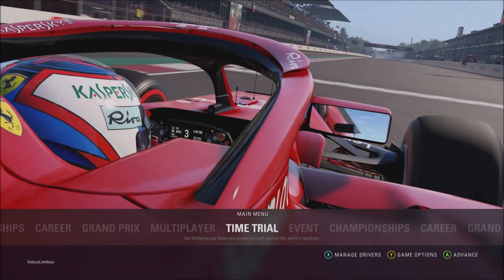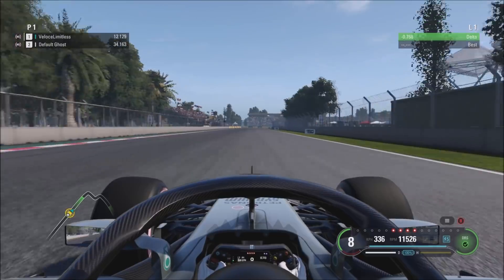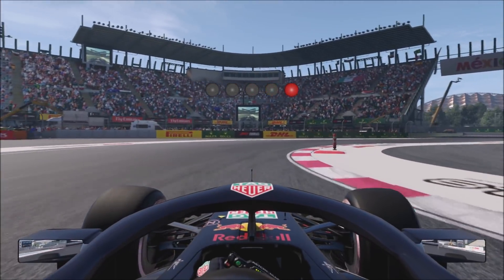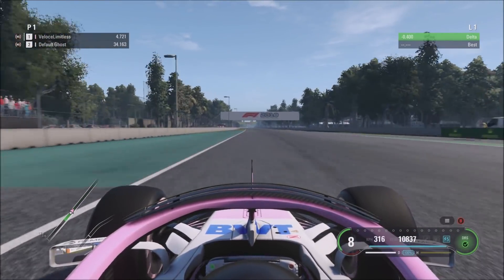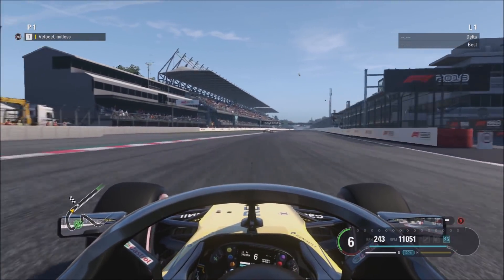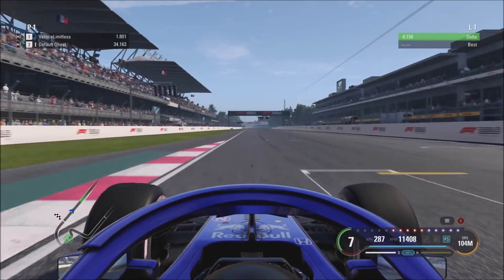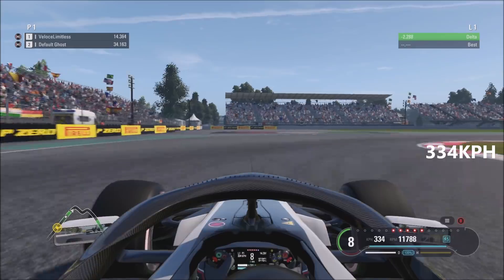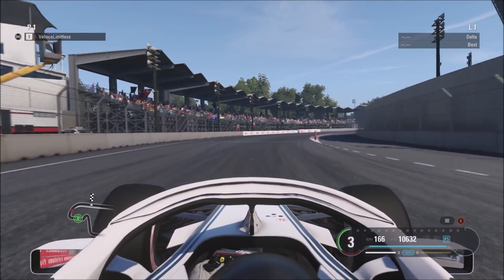F1 2018 TOP SPEED TEST OF ALL CARS (KPH)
Equipment I use:
Thrustmaster TS-XW (Ferrari 458 Italia rim)

F1 2018” is a highly technical racing video game and the ninth instalment in the Formula One video games franchise developed and published by Codemasters. It was released for PlayStation 4, Xbox One, and Windows on 24 August 2018.

F1 2017 contains 20 official circuits from Iconic locations such as Monaco, Azerbaijan, USA, UK, Australia, Dubai and Austria, such as the Albert Park Street Circuit, Red Bull Ring, Baku City Circuit, Silverstone, Suzuka, Circuit of the Americas, Hungaroring and Monaco Street Circuit.